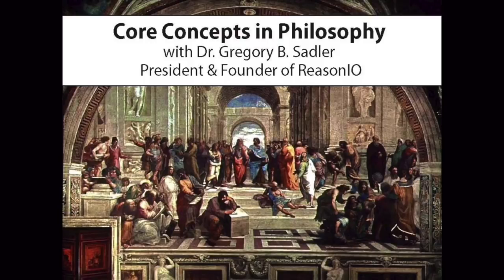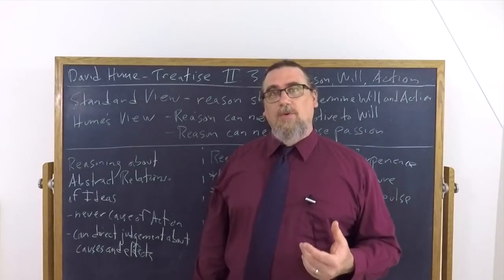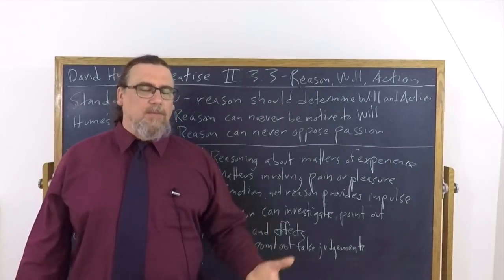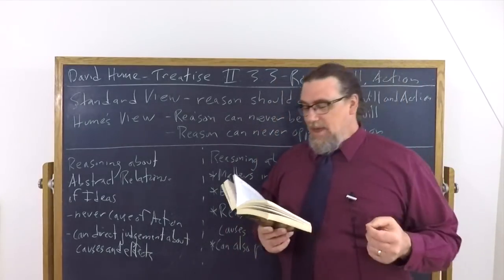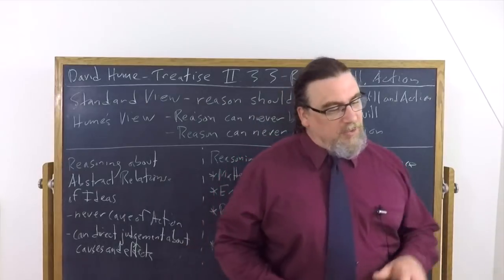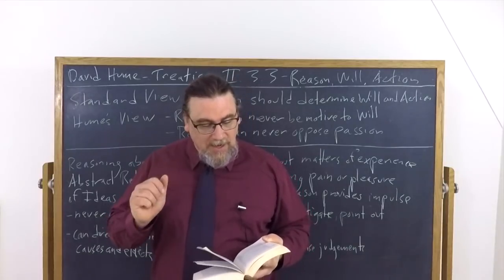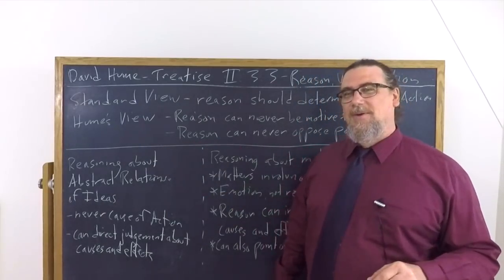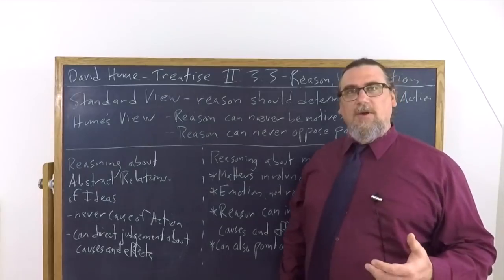David Hume, Treatise of Human Nature | Reason, Will, and Action | Core Concepts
This Core Concept video focuses on David Hume's early work, A Treatise of Human Nature and examines his discussion about the role that reason plays in determining our wills to action, by contrast to the passions, emotions, or desires.

If you're interested in philosophy tutorial sessions with me - especially on Hume''s thought and works

You can find the text I am using for this sequence on Hume's Treatise Of Human Nature